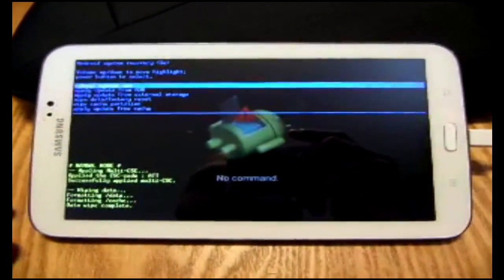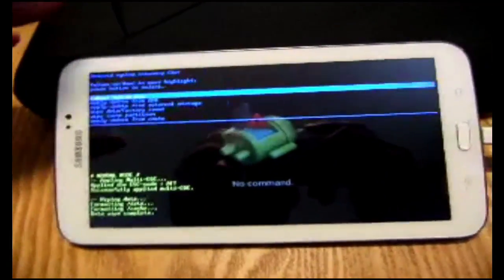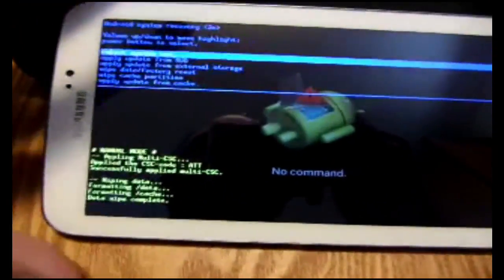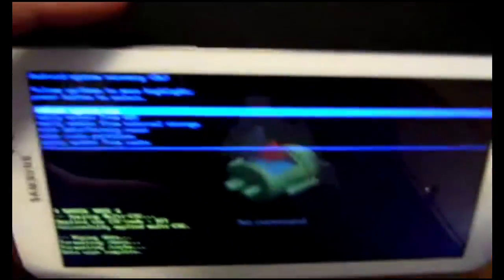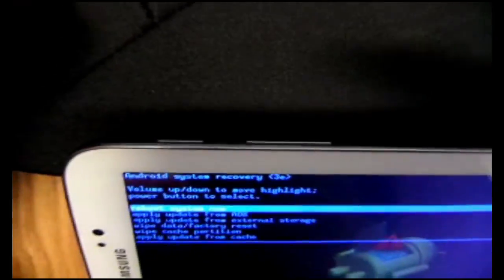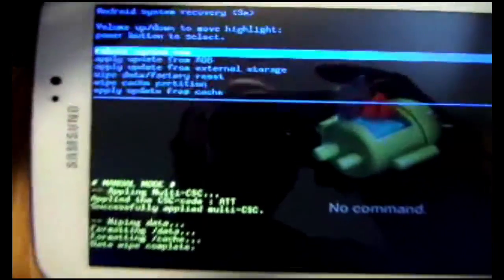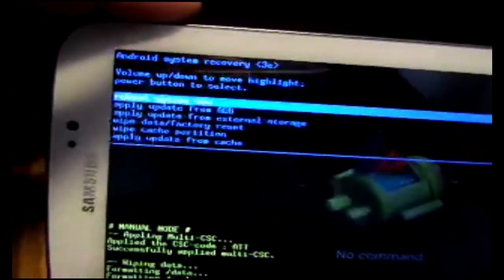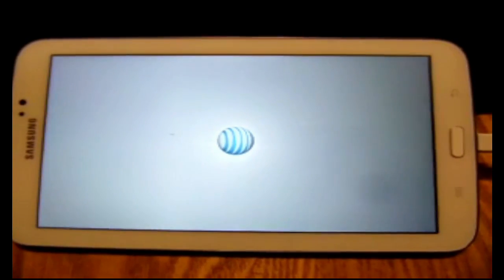How to reset unlock Samsung Tab 3 if I forgot my Password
How to Factory Reset Tab 3